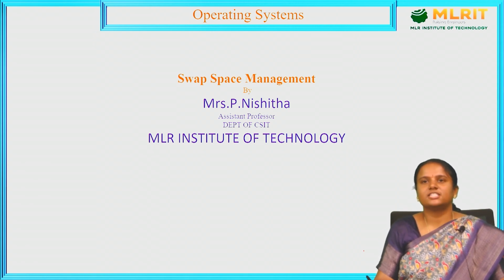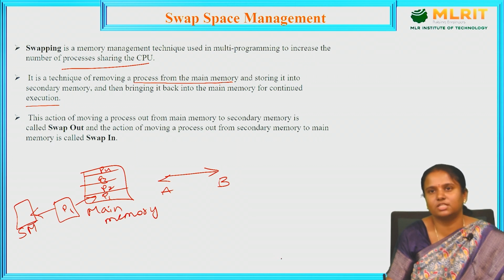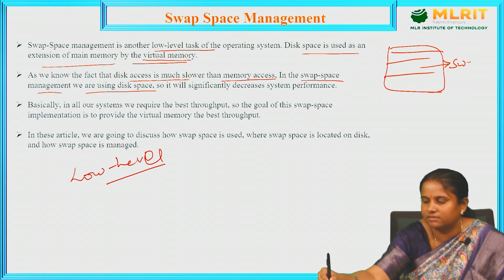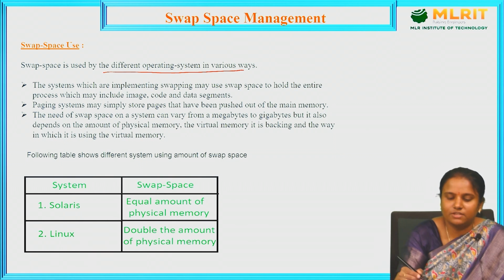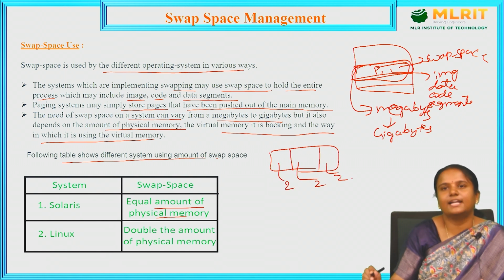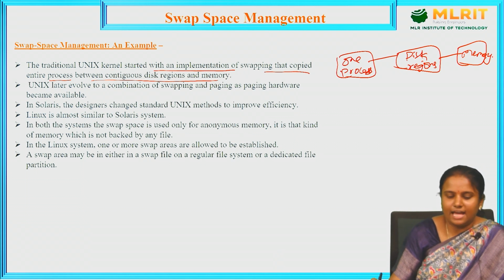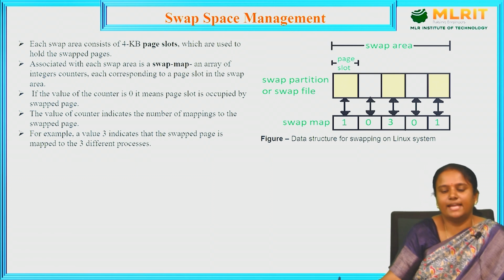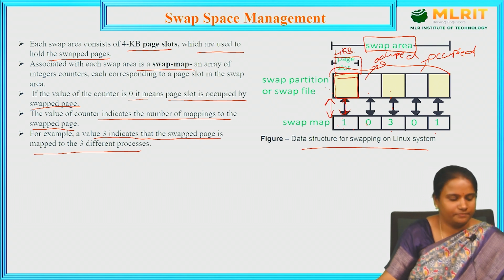LEC31| Operating Systems | Swap, Space Management by Mrs. P. Nishitha